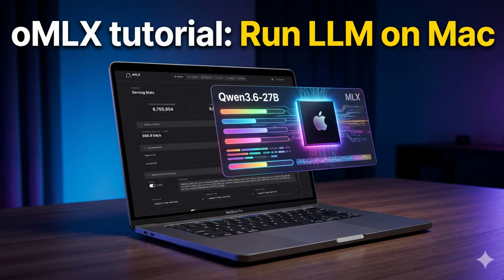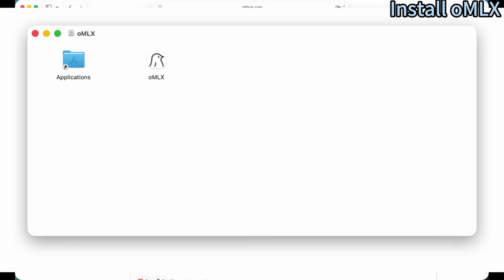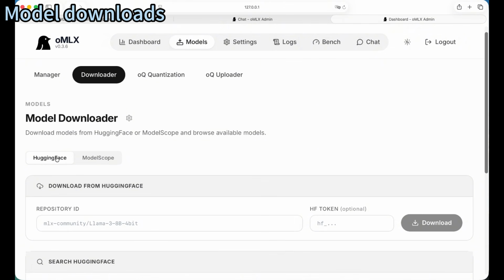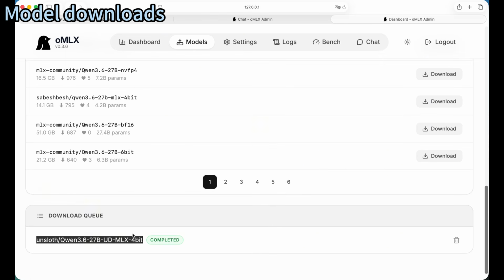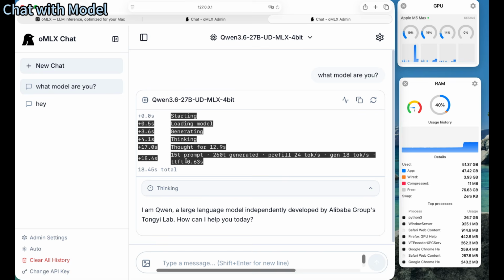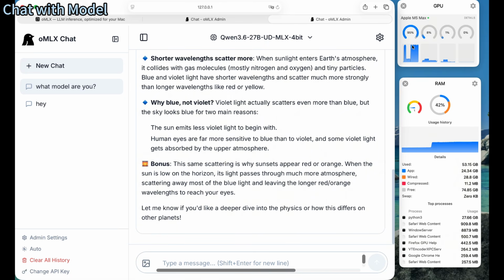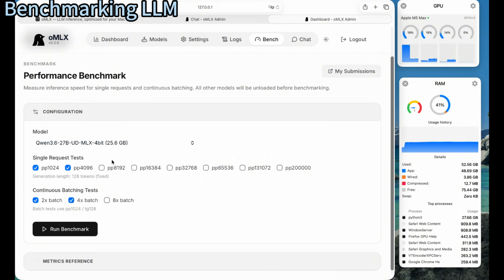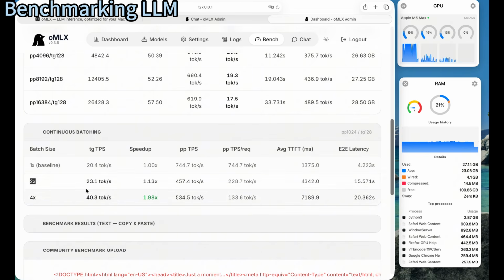Run Qwen3.6-27B on Mac with oMLX: Fast Setup + Benchmarks — Full Guide + Benchmarks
🚀 In this video, I show you how to install oMLX (MLX) on a MacBook M5 Max (M1-M5 all works) and run Qwen3-27B — a powerful open-source LLM — completely locally. No cloud. No API costs. Just raw Apple Silicon performance.

If you found this useful:
👍 Like if the results surprised you
💬 Drop your setup in the comments — curious what you're running models on

Whether you're running local AI on older hardware or wondering if the Mac is actually worth it — this one's for you.

- Hardware: MacBook Pro M5 Max, 128GB unified memory
- macOS Tahoe

5600G (same iGPU, better CPU)
5700G (better iGPU, and better CPU)